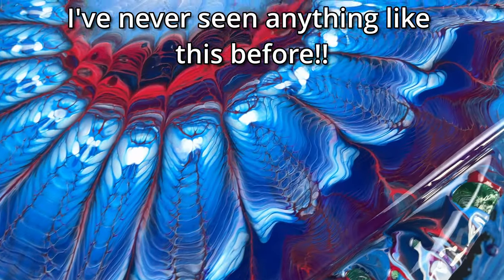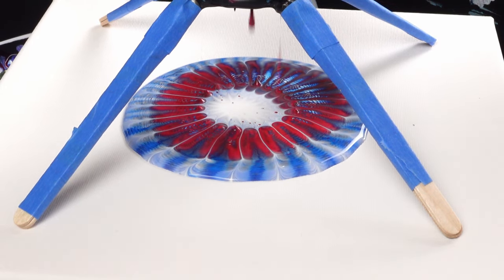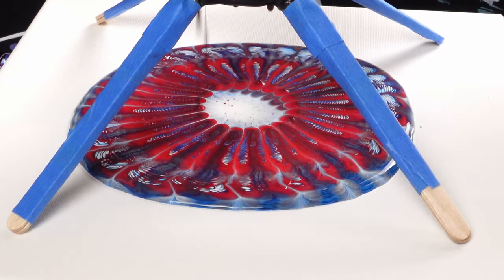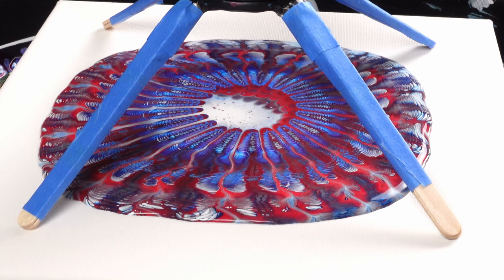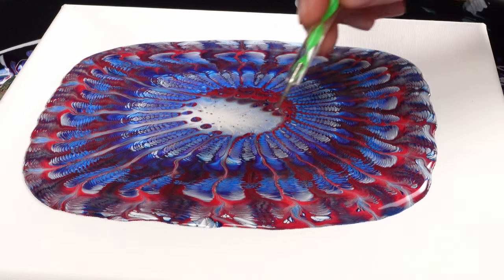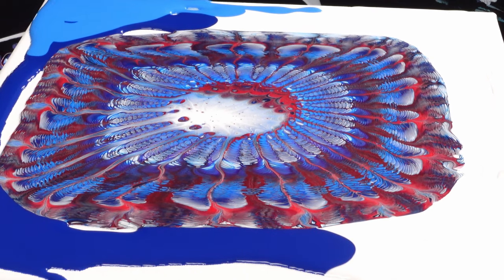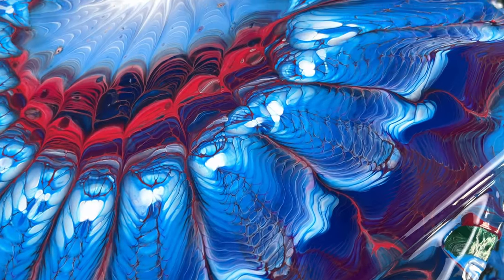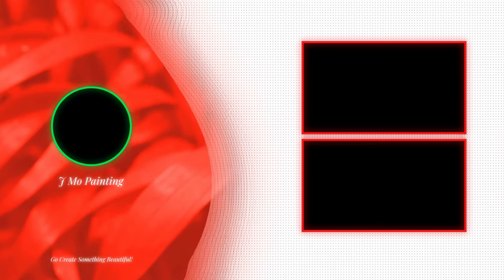FREE GIFT JUST FOR YOU! Acrylic pouring and Fluid Art for Therapy at Home